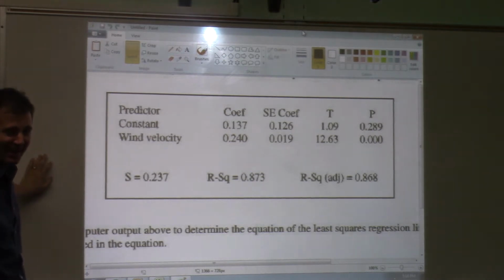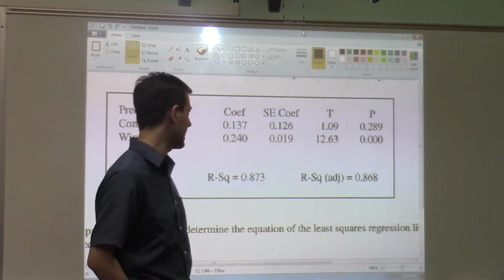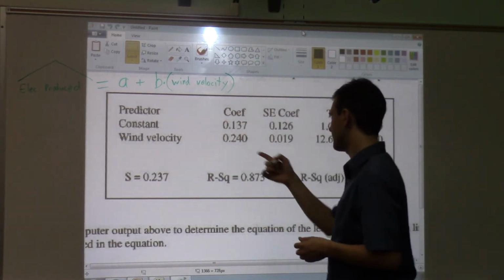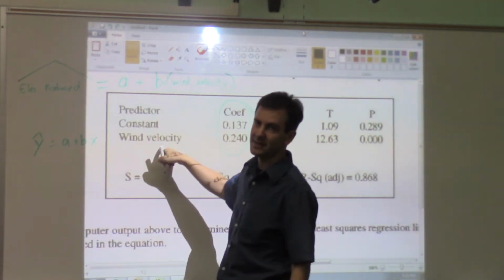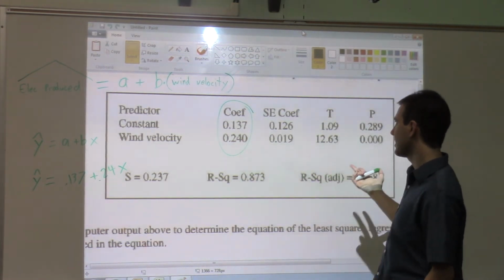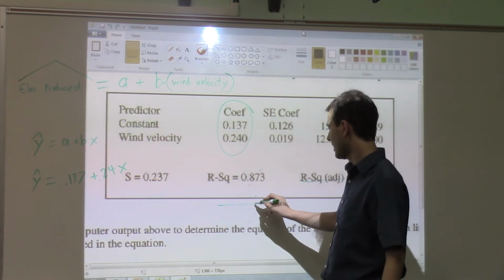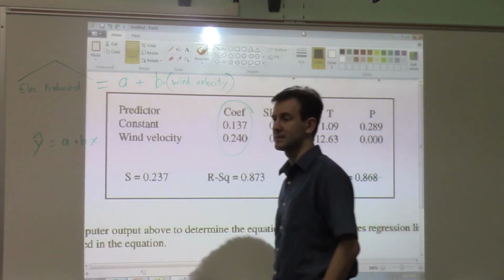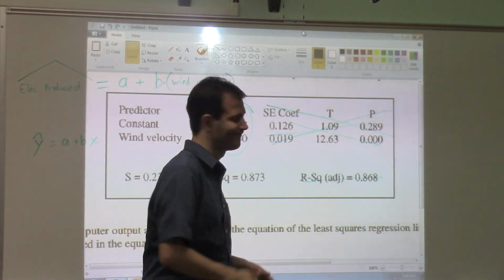Chapter 3 lesson D: reading computer data